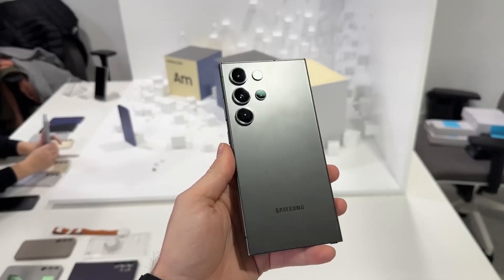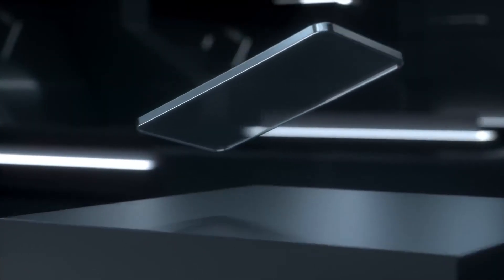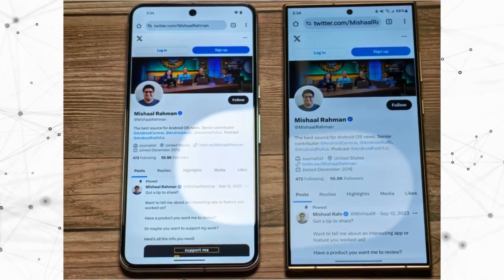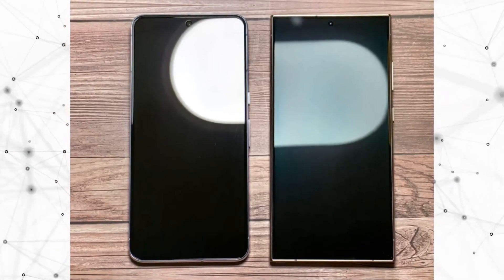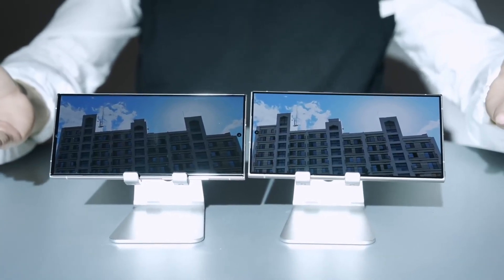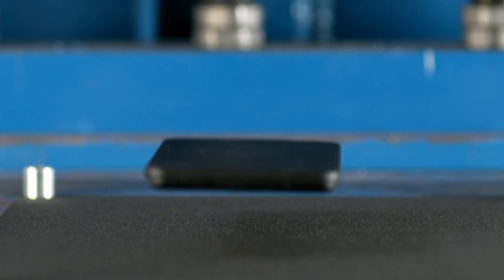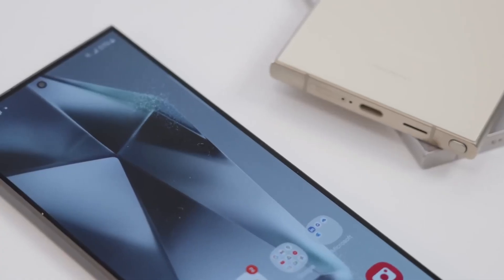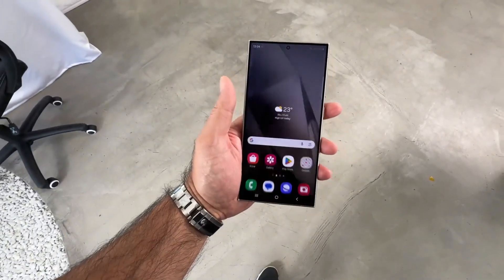Samsung Galaxy S24 Ultra - RIP - (Watch Before You Buy).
The Samsung Galaxy S24 Ultra boasts cutting-edge technology with its Corning Gorilla Armor cover material, offering both durability and enhanced display clarity. Recent comparisons by Mishaal Rahman demonstrate its superiority over competitors like the Google Pixel 8 Pro, particularly in reducing light reflection in bright environments. With a 75% reduction in reflection compared to conventional glass, the Galaxy S24 Ultra ensures better readability and diminished screen reflections across various lighting conditions. Corning's Gorilla Armor also surpasses aluminosilicate cover glasses in durability, as evidenced by laboratory tests. Overall, the S24 Ultra's display upgrade sets a new standard in smartphone technology, prioritizing reduced reflection, improved durability, and enhanced display performance for a more immersive user experience.